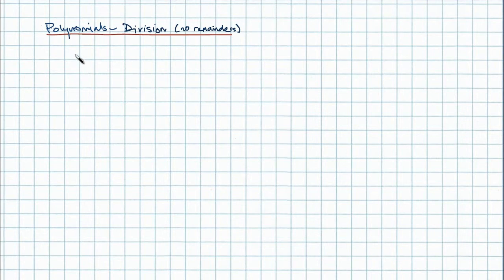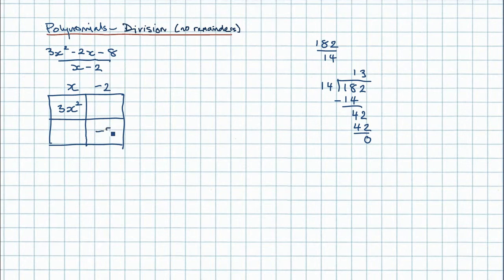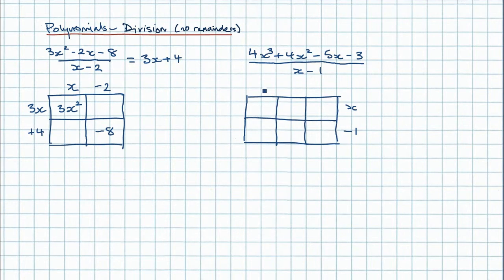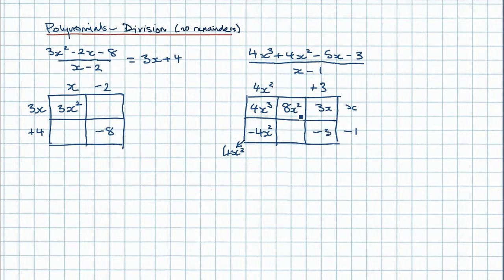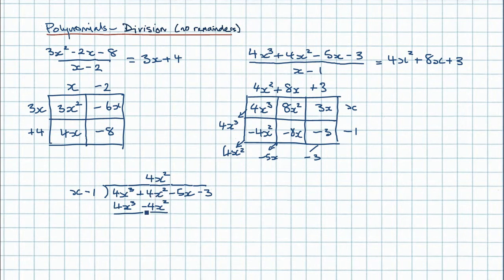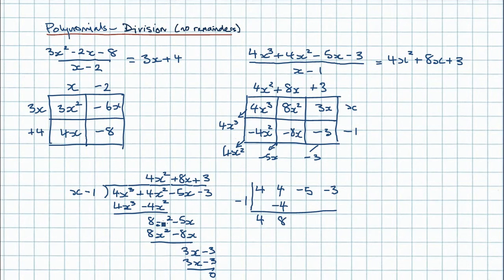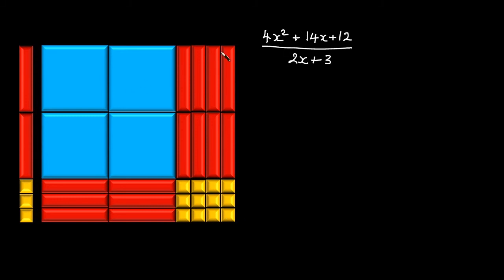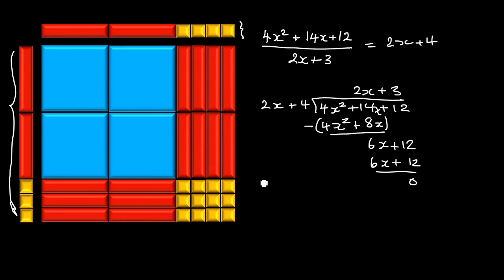Algebra - Polynomial Division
Tutorial on polynomial division, covering long division, synthetic division and inverse use of the grid method for multiplication. In Part 2, the grid idea is illustrated more concretely using algebra tiles, with further exploration of algebraic long division.